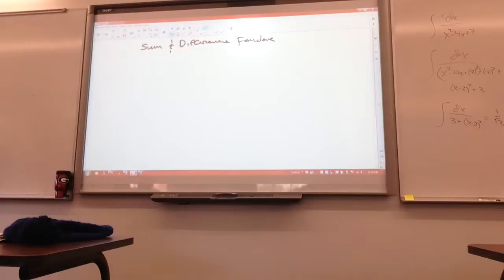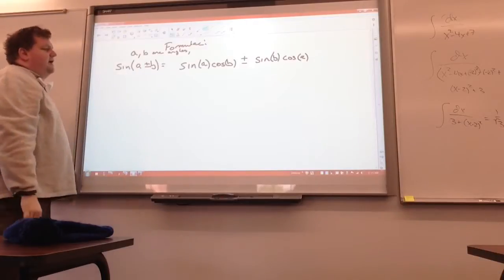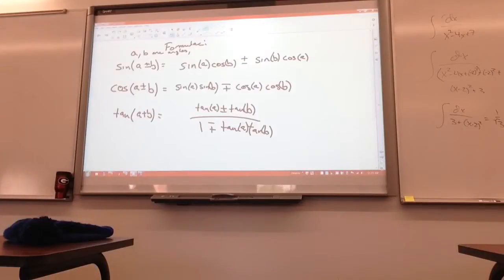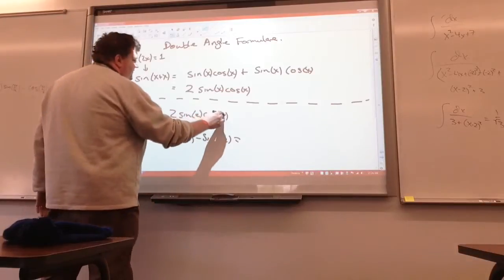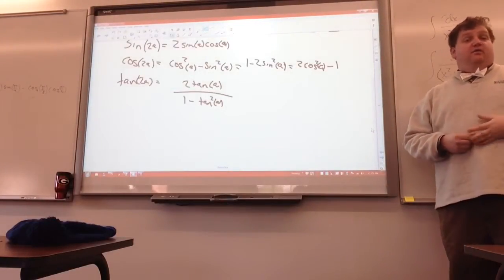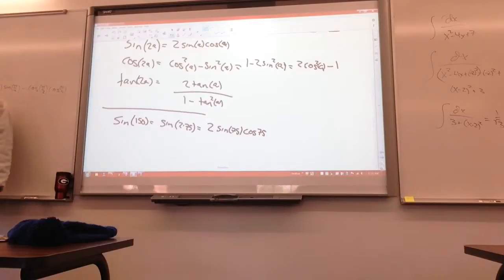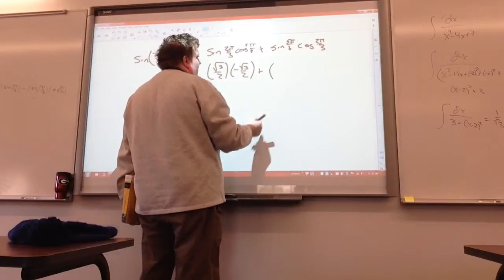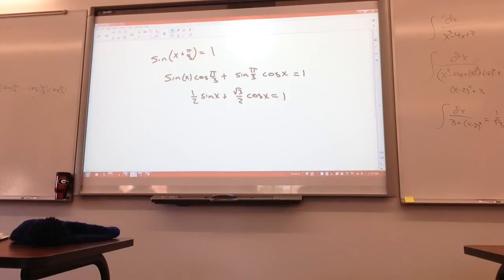Jan 22, 2016